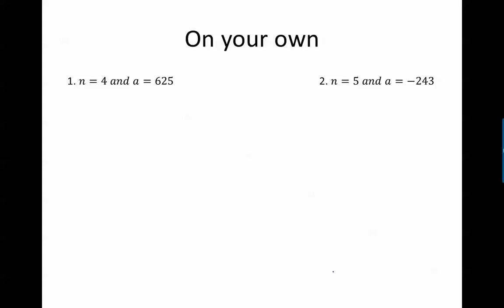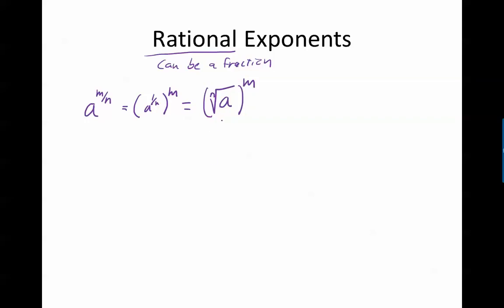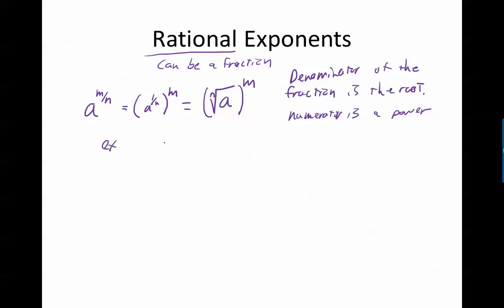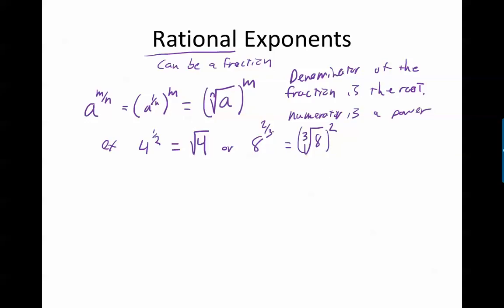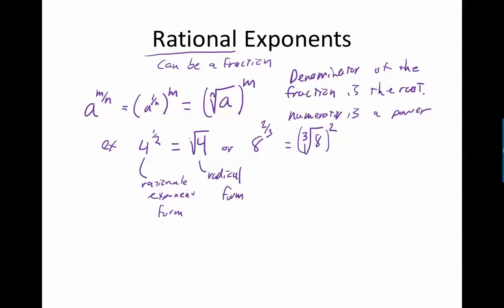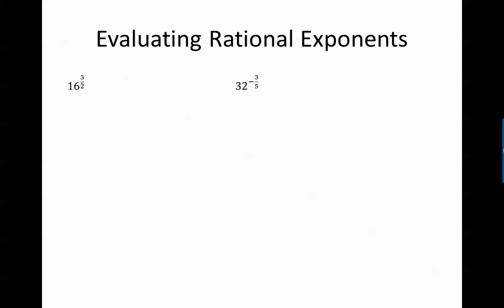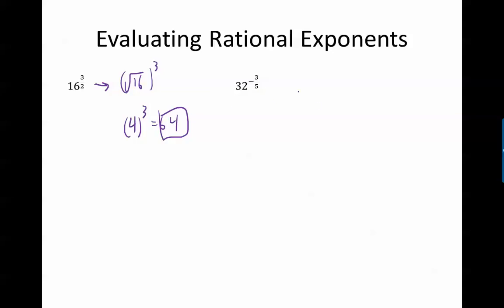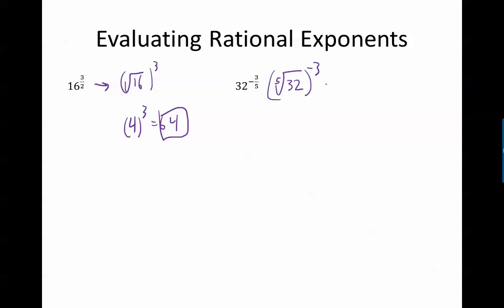Adv. Alg. Chapter 6.1.2: Rational Exponents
In this video, we look at what a Rational Exponent is and it's relationship to nth roots.